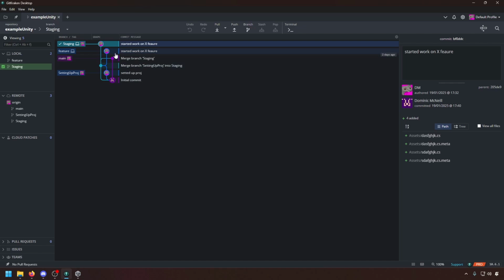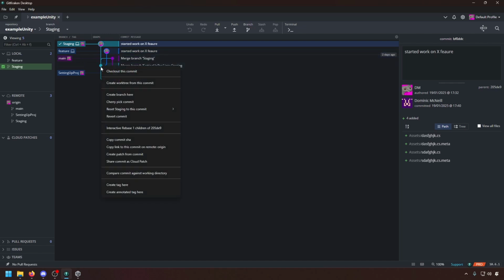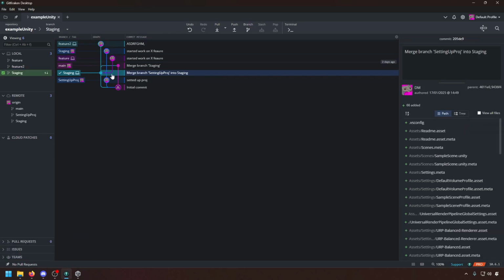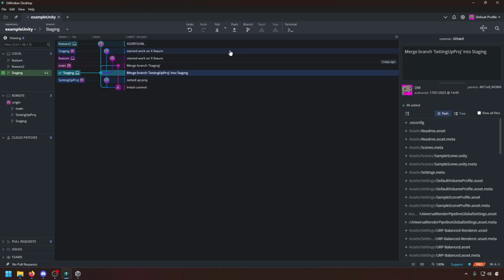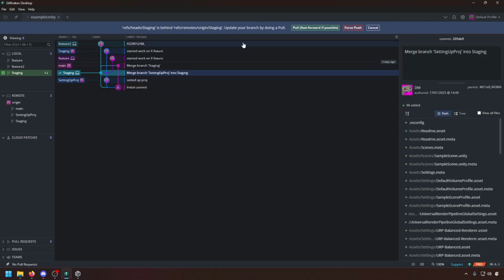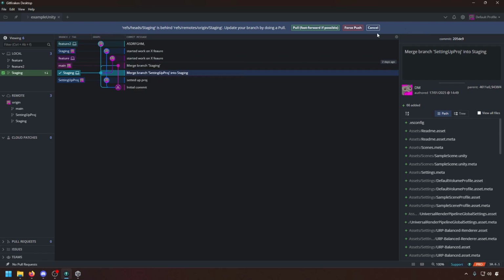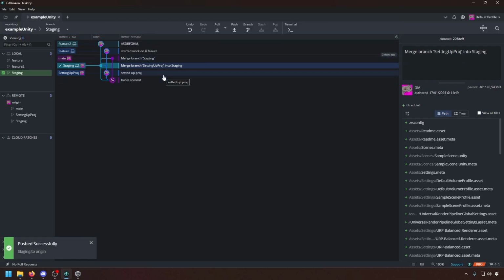How to use GitKraken studio 2.0 | Episode 9 | Reverting commits